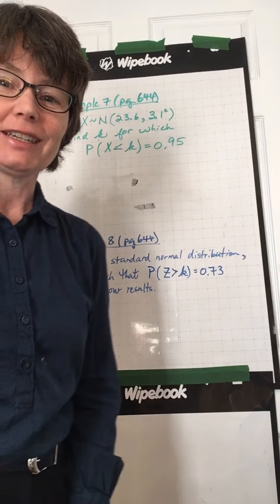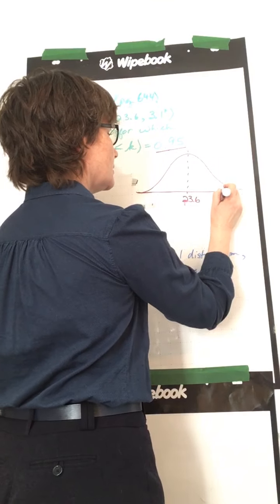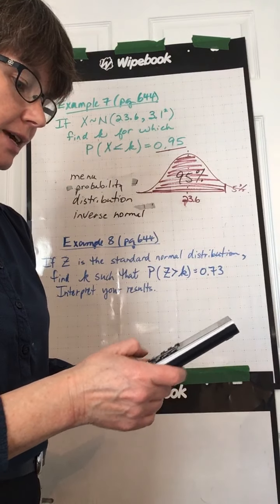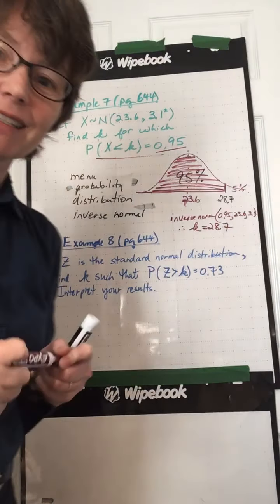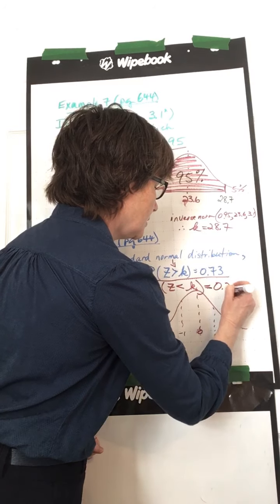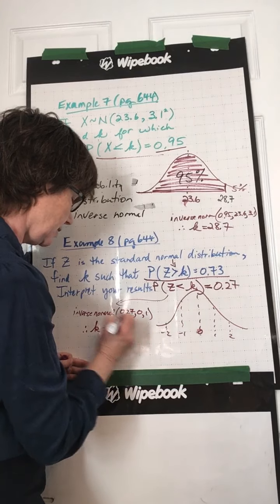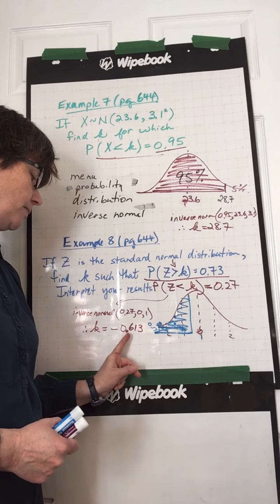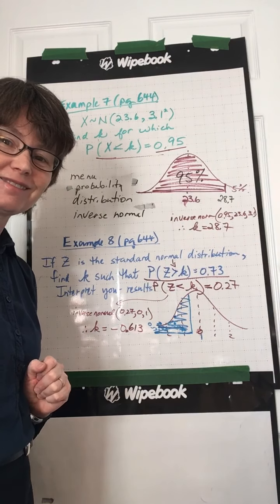Examples 7 and 8